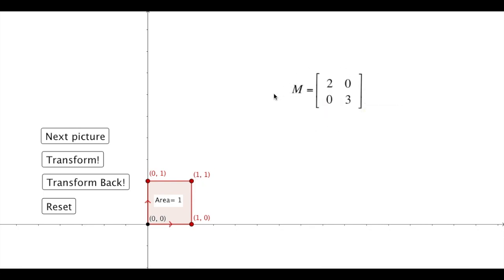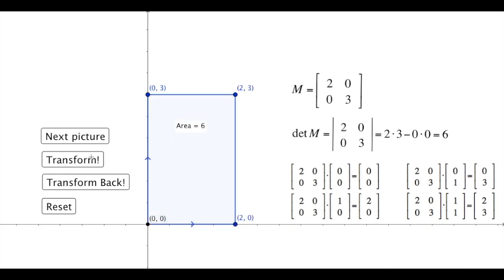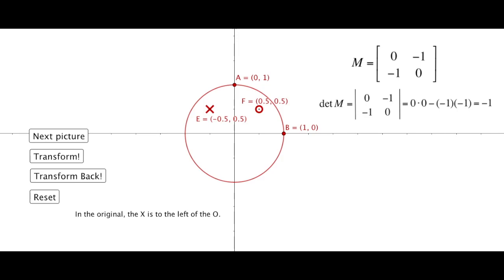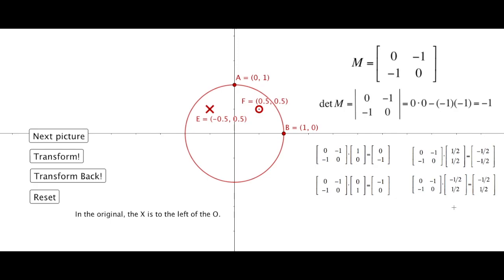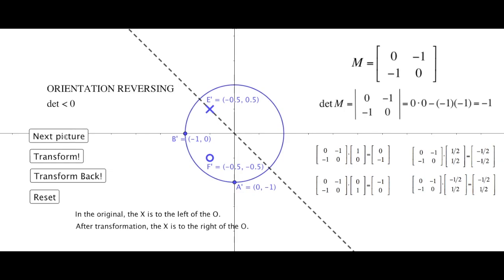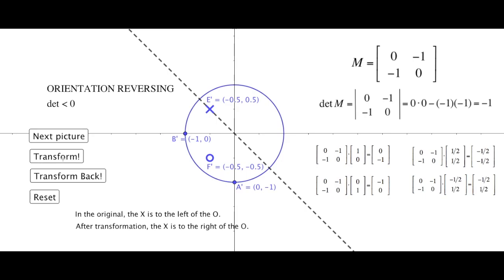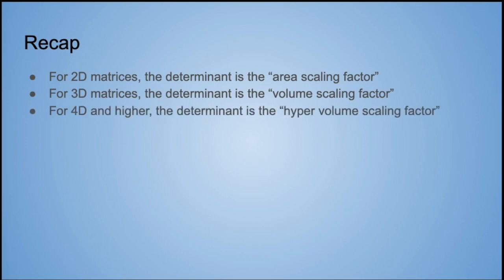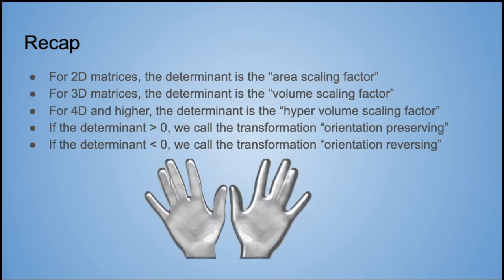Geometry and the Determinant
In this video, we focus on how the sign and magnitude of the determinant affect transformations.